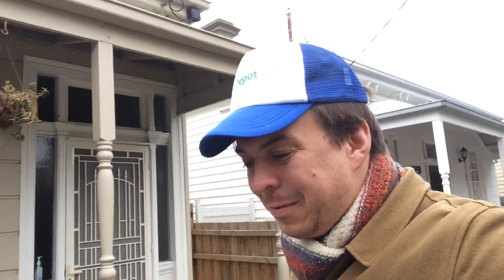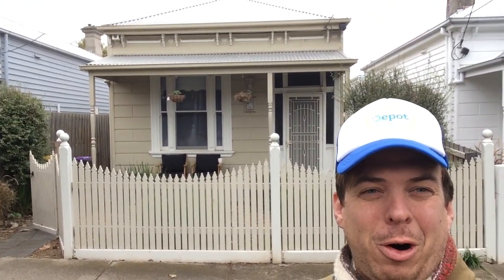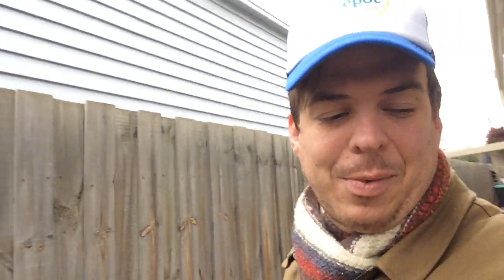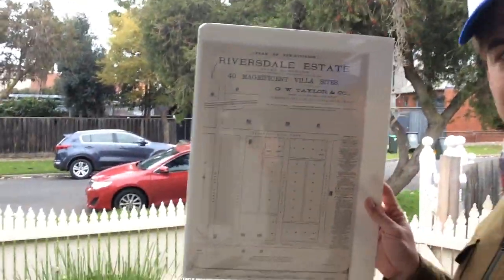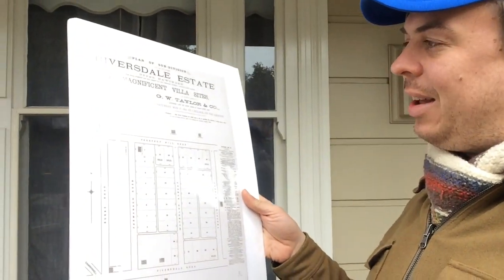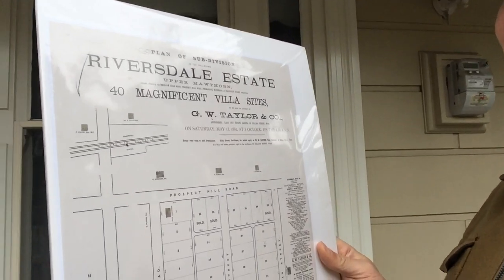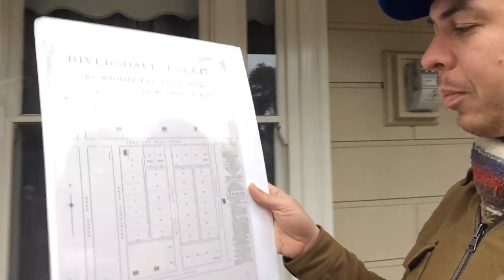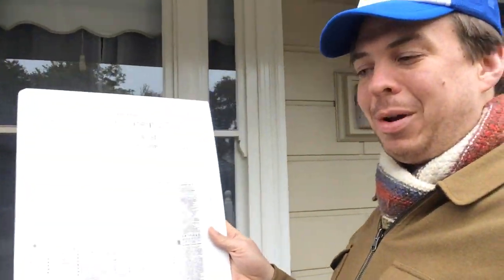Why does Melbourne love Victorian Row Houses?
Row houses are one of the most characteristic Melbourne icons. It's a common architectural style that makes Melbourne look well, Melburnian.

Today I describe my favourite parts of the row house, and why we use this architectural style.

Depot started in early 2017 to offer fantastic small group tours of Melbourne, and recently expanded to Sydney. The Free Melbourne Walking Tour departs Daily from Gordon Reserve and can be booked online right